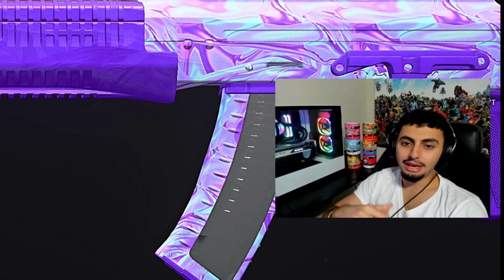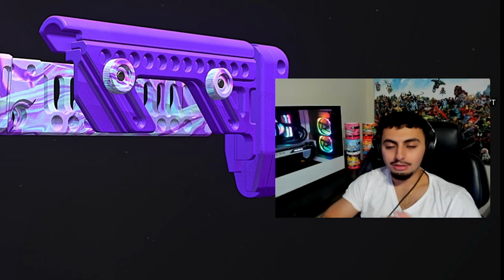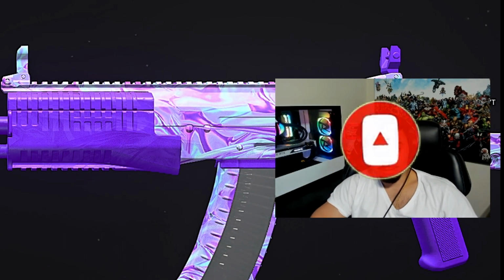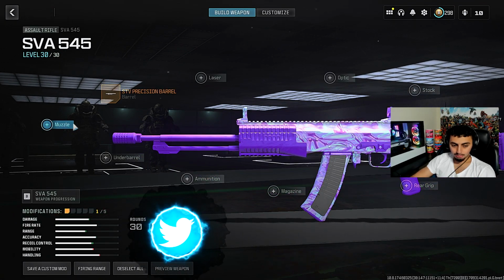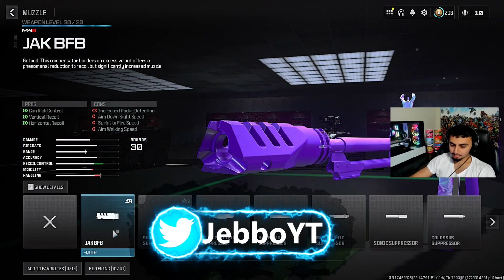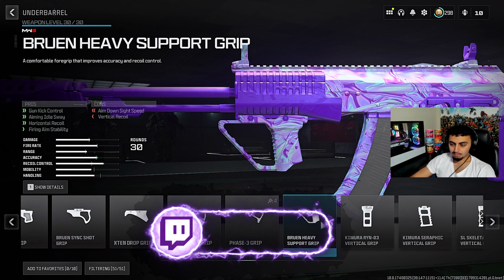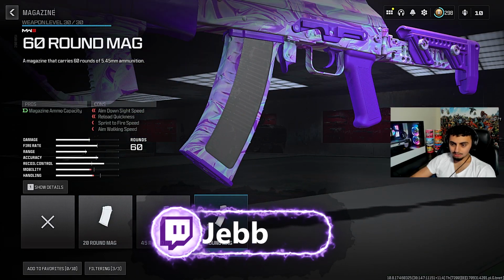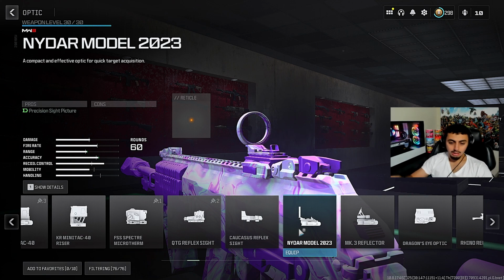The NEW *META* SVA 545 In Warzone 3 😍 ! ( Best Sva 545 Class Setup Warzone )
best sva 545 class/ sva 545 season 2 / sva 545 vondel / sva 545 / warzone sva 545